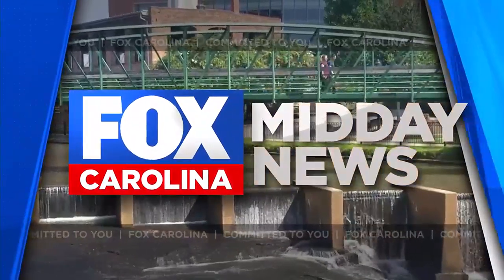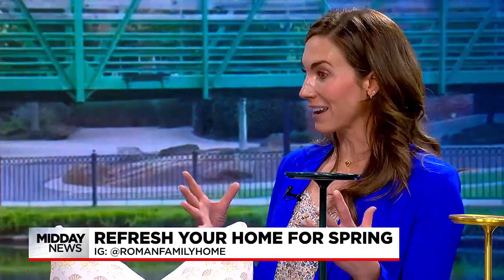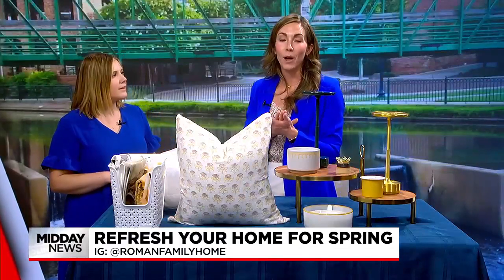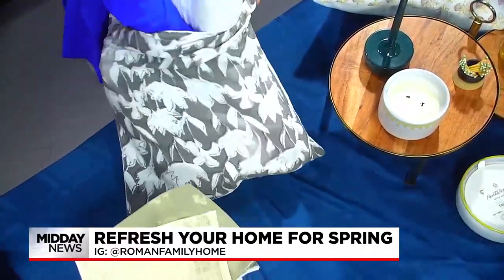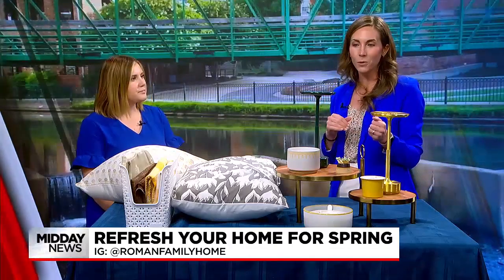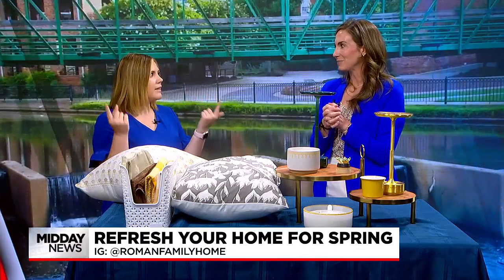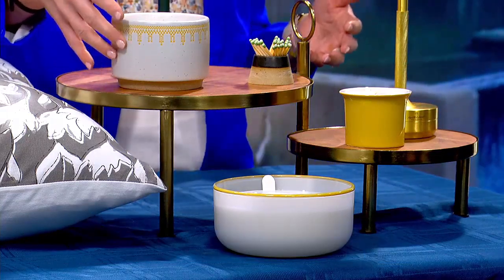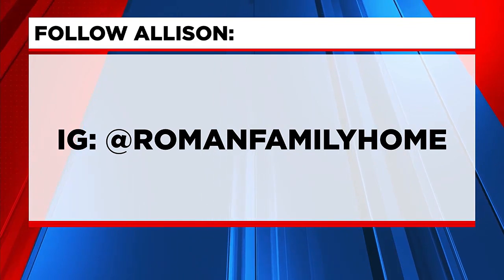Refresh your home for the Spring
FOX Carolina's Hayley Spitler has the details.